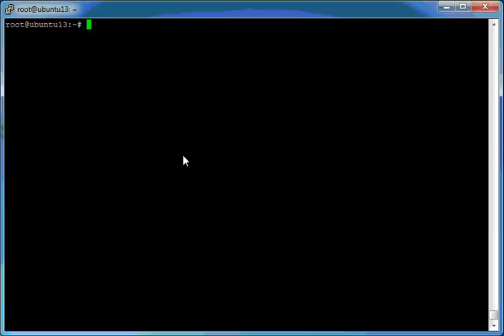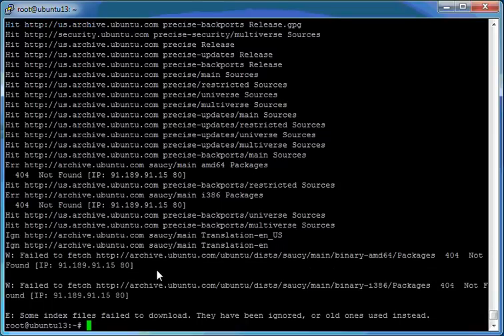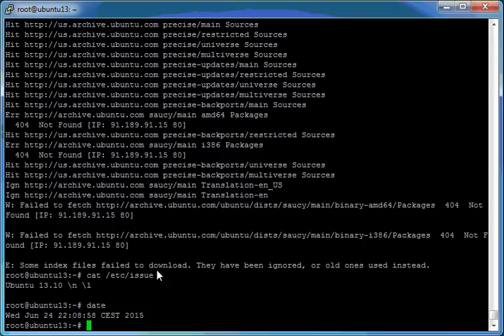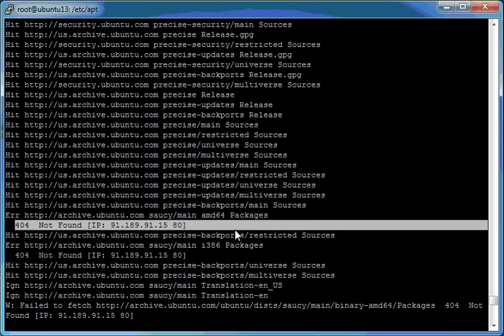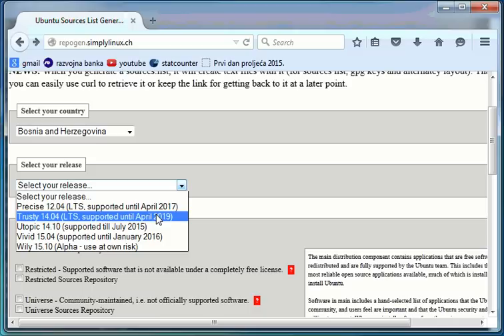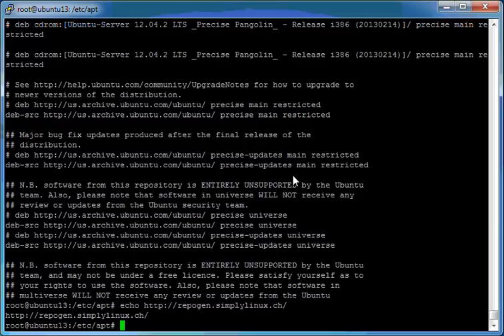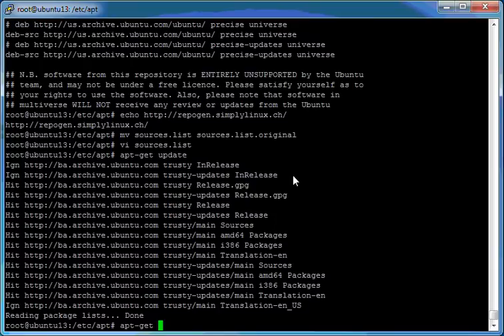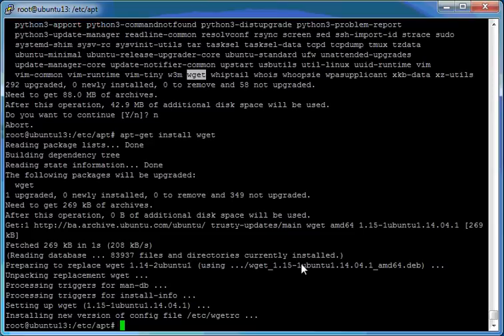Ubuntu Server apt-get update error SOLVED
In case you have problems with connecting to online repository for you Ubuntu Server, watch this video and see how easy is to fix errors that is generated because you can't connect to online repository of your Ubuntu Server Distro!